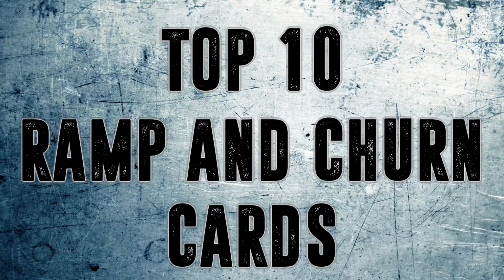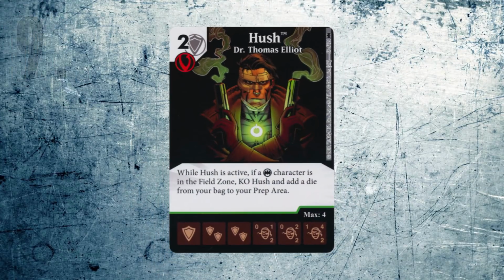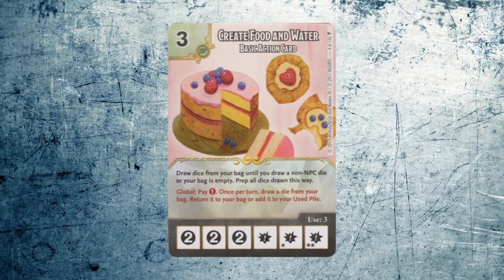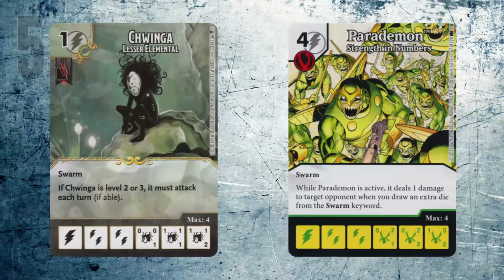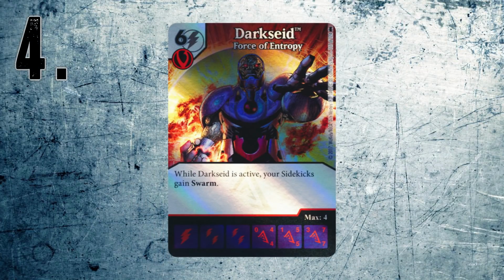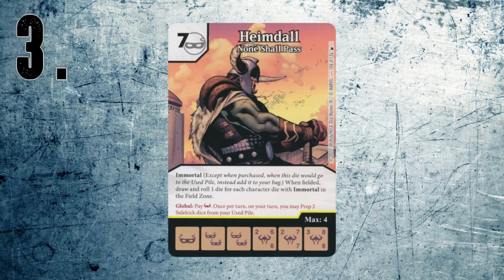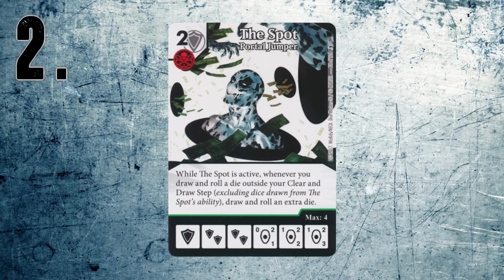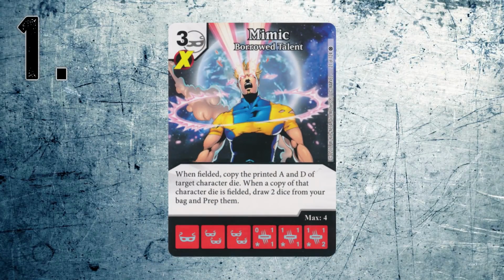New Meta Top 10: Ramp & Churn Cards!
Here are my top 10 Ramp & Churn cards post-rotation!